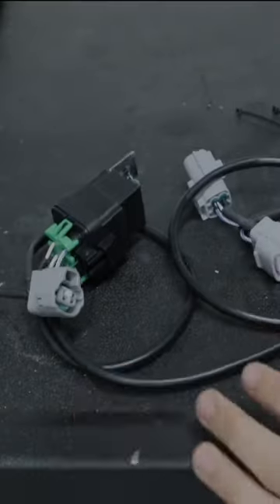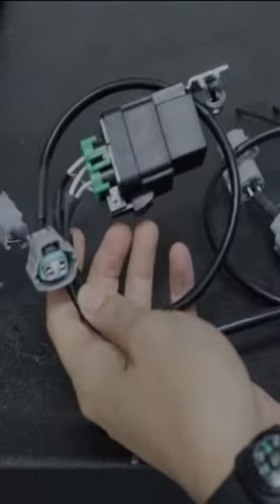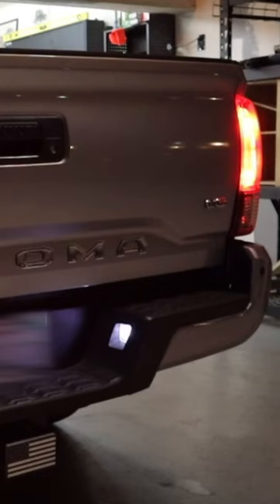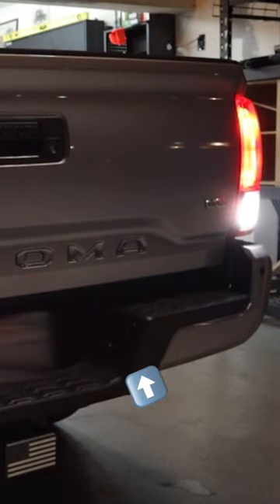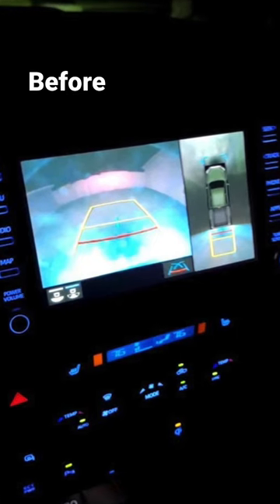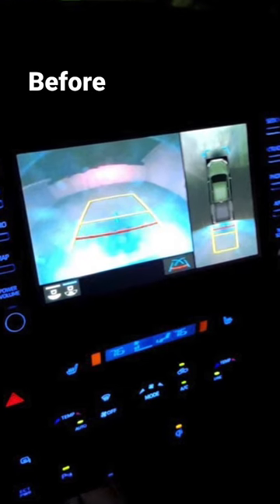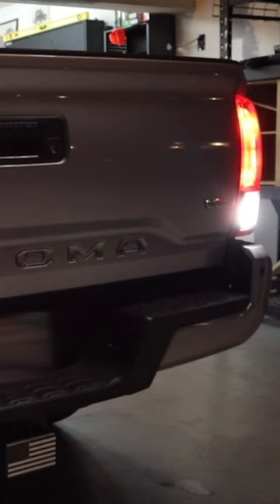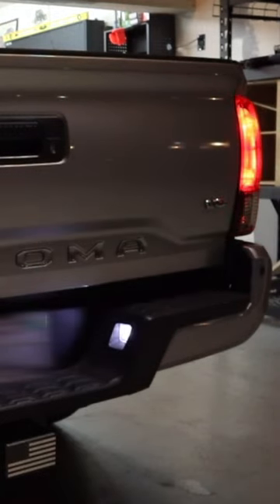Is this Toyota modification legal?! 🤷🏻‍♀️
In this I talk about the Disable-In-Reverse modification for the Toyota Tacoma!